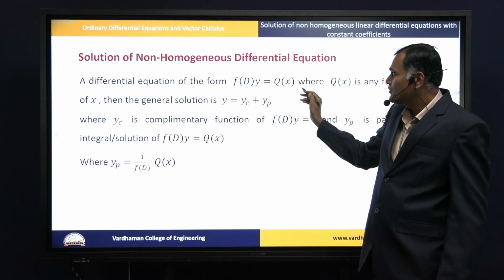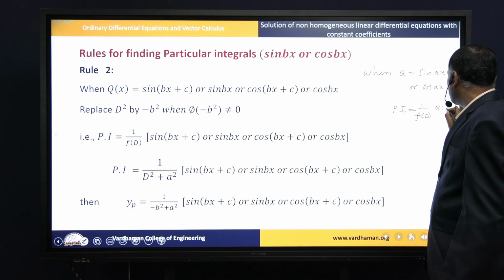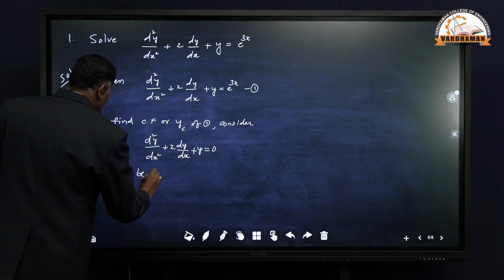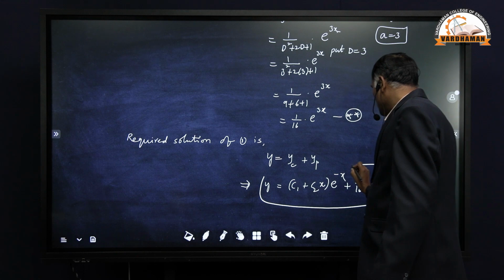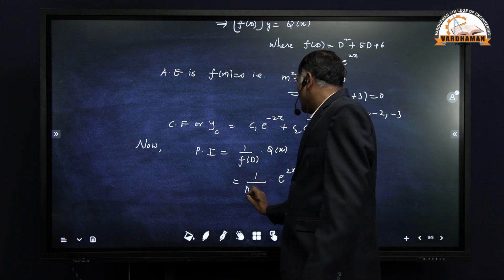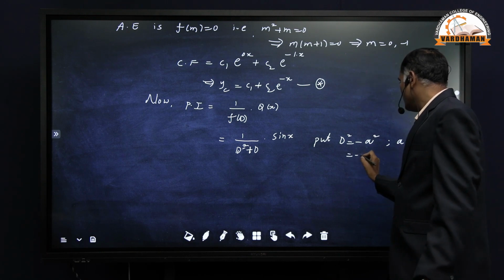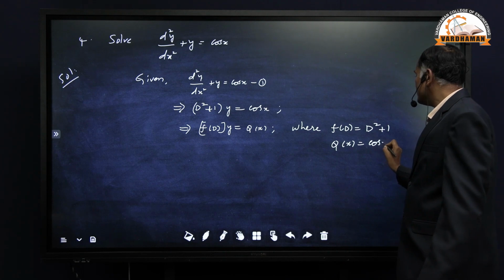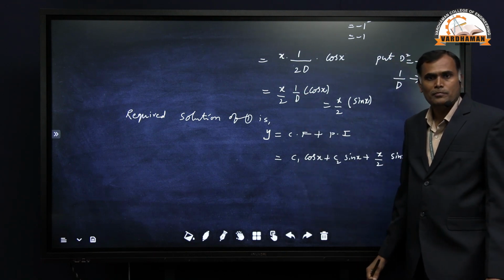ODEVC - Solution of Non Homogeneous LDE with constant coefficients of the form f(D)y = Q(x)